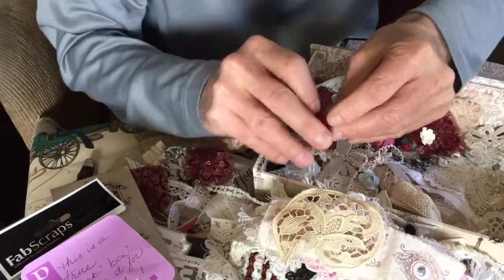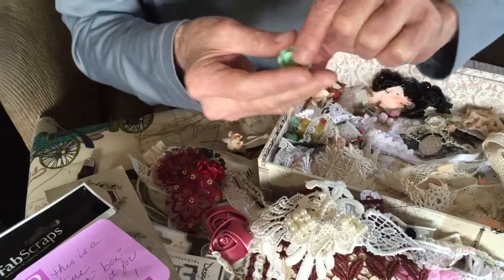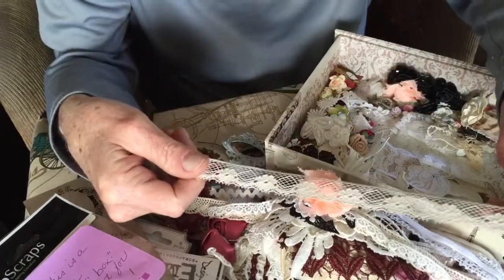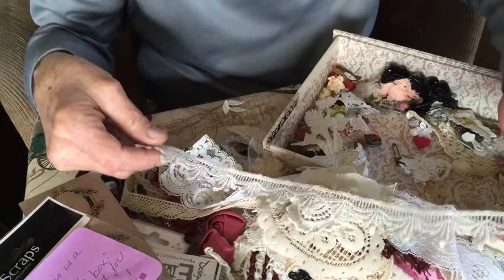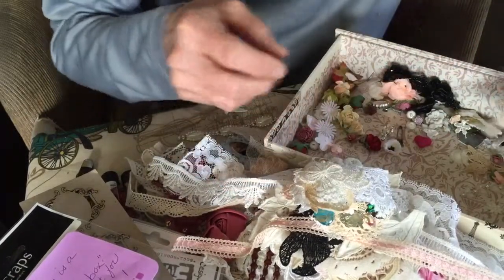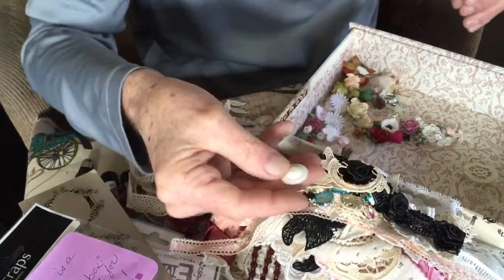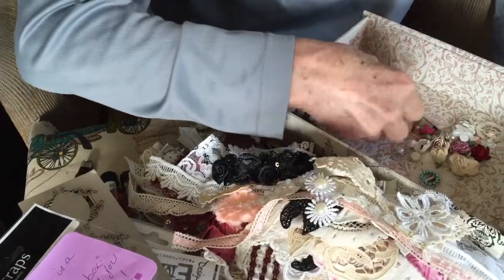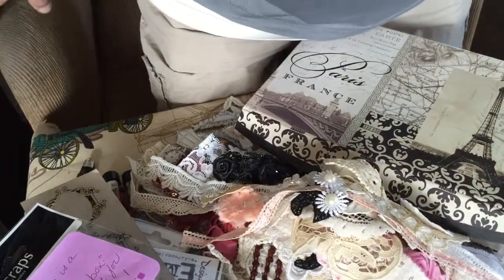Snippet swap with Maggie White Part III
Snippet Swap with Maggie White organized by Gail, FAVAof4 on youtube.